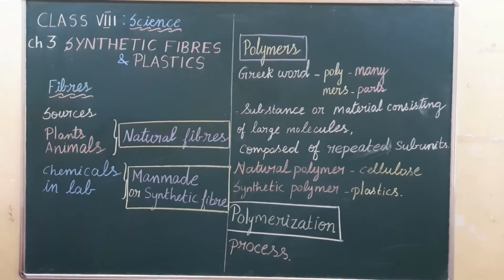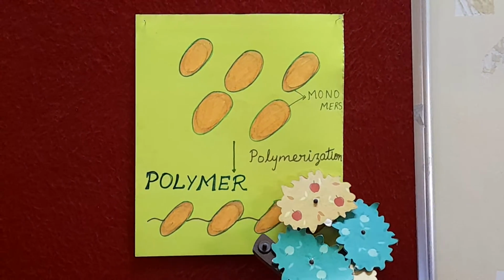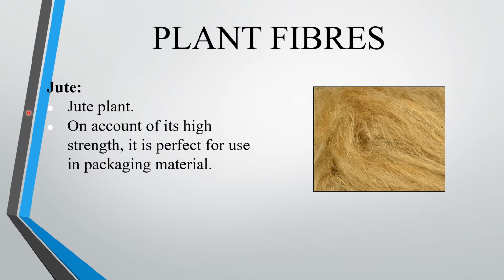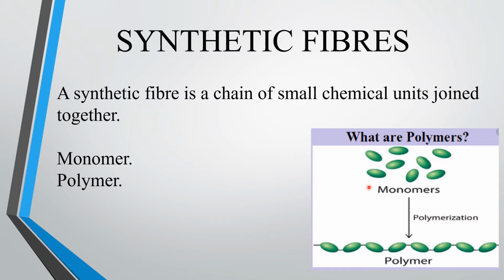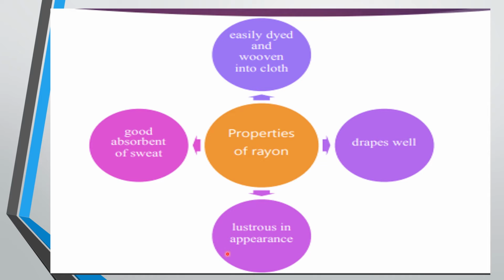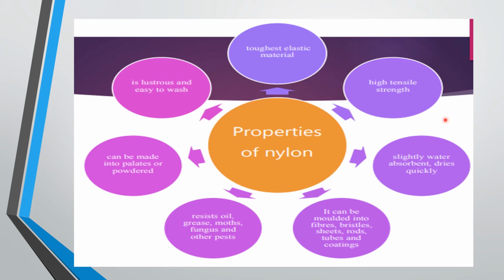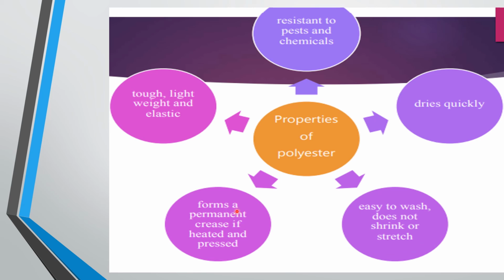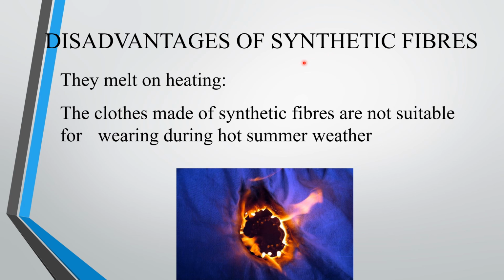Chapter 3 Synthetic Fibres and Plastics Link 1